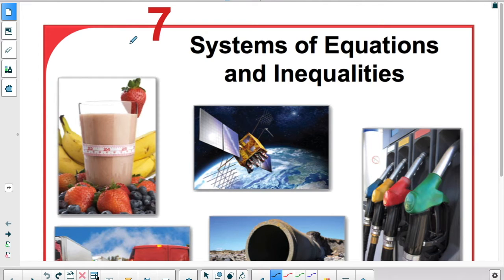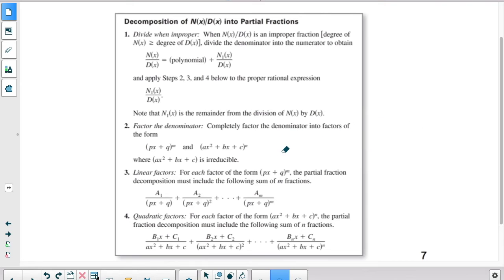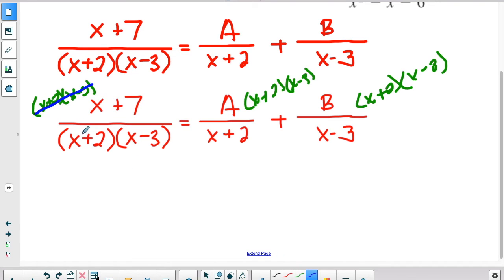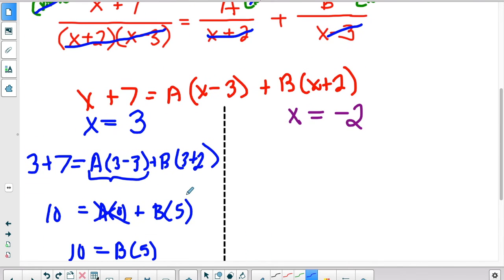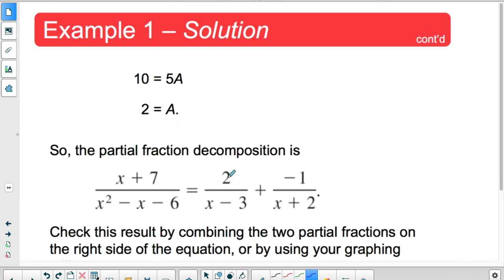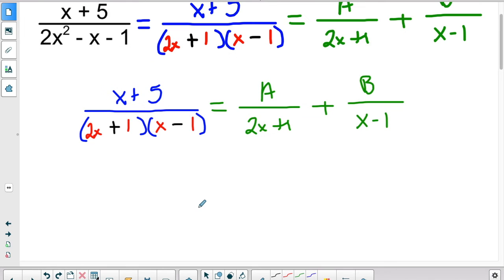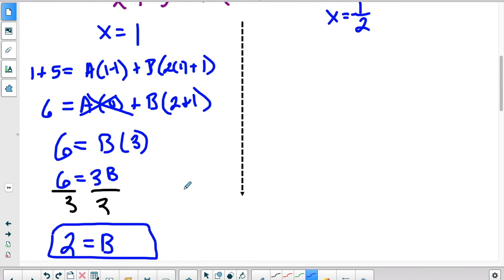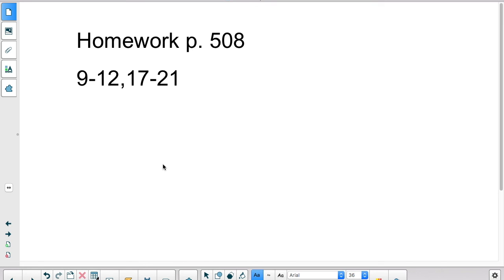Precal Chapter 7.4 (1)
Partial Fraction Decomposition Part 1
In this video we will be covering partial fraction decomposition when the degree of the top is less than the degree of the denominator, and when there are only linear terms in the denominators.

All of the examples, problems, and slides are apart of the Cengage Learning and are being used only for the purpose of learning.